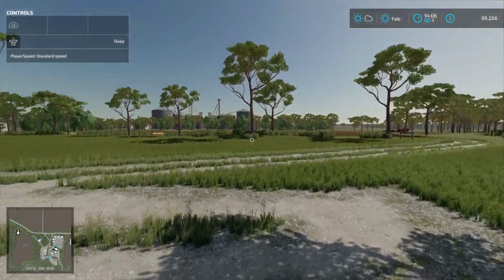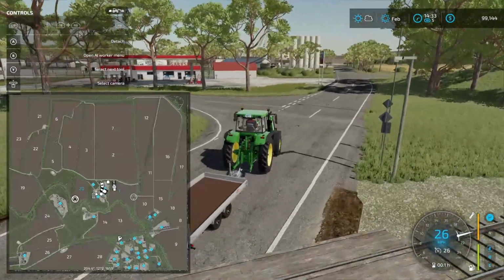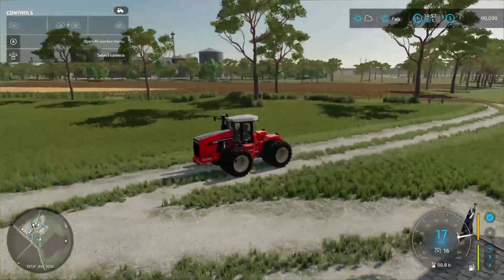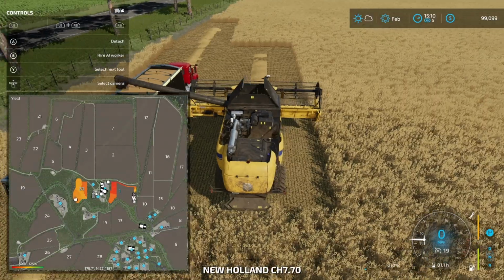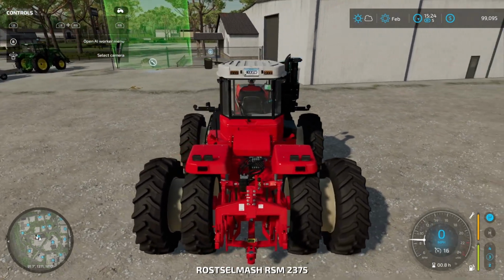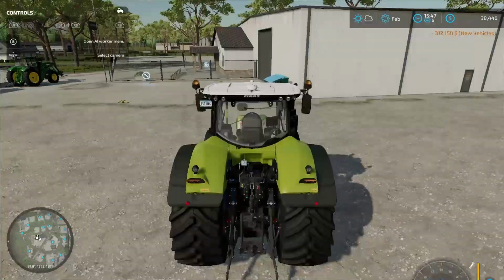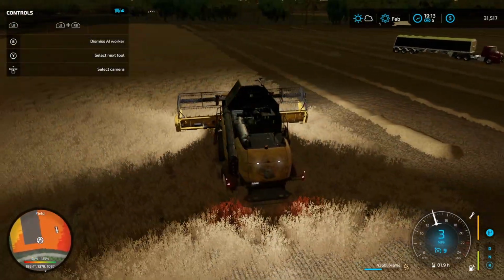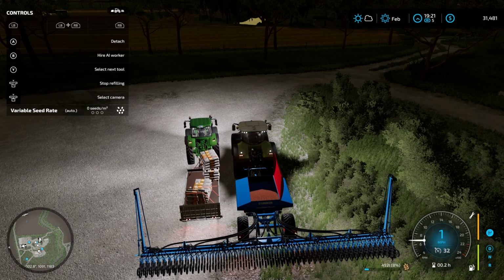Southern Cross Station Ep 2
We continue harvesting the second field. We also plant some crops in the first field.